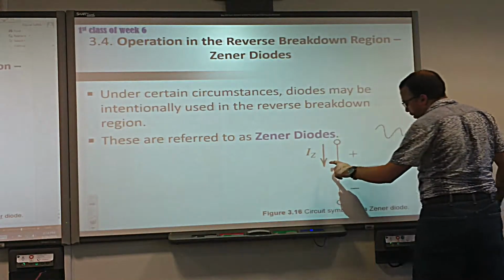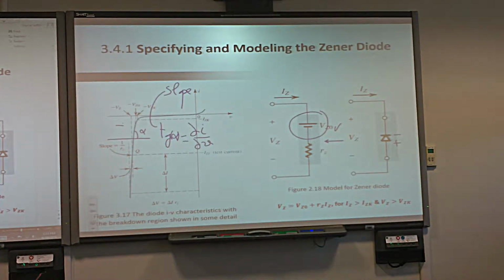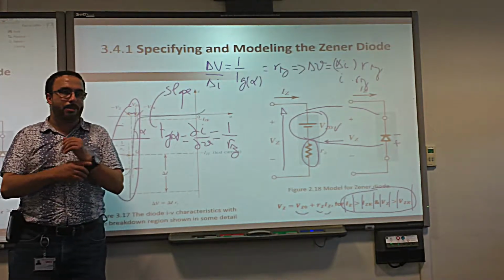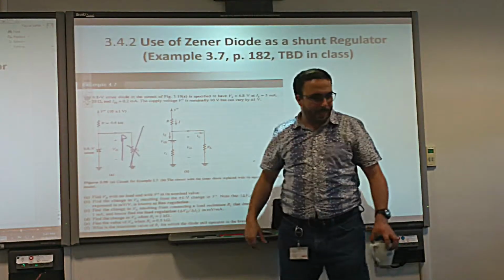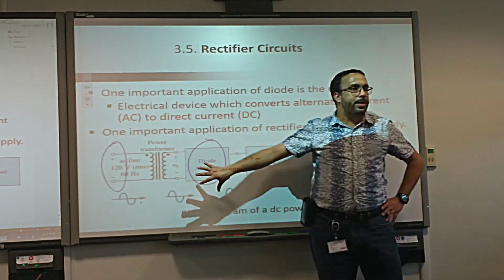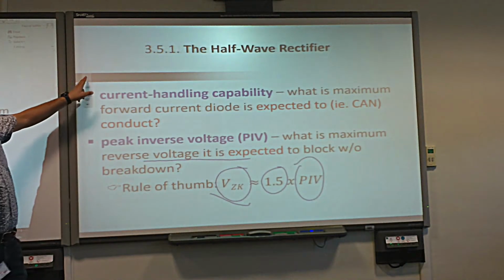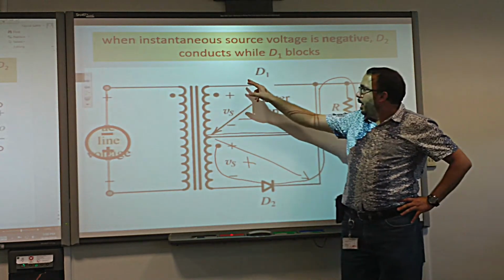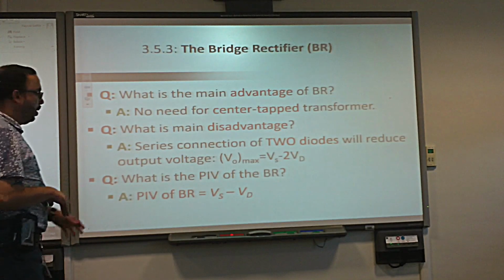Week6 Class1 - Fall 2016: Ch. 3 - Diodes' Breakdown modelling, Rectifiers & Clampers Circuits